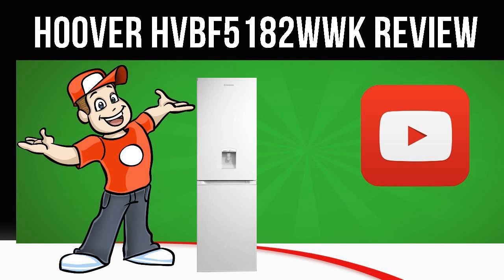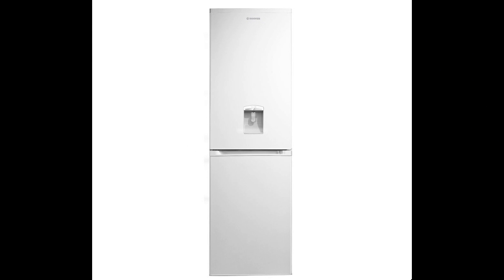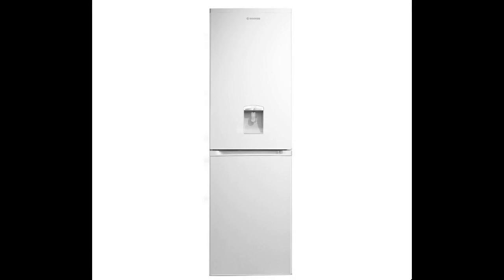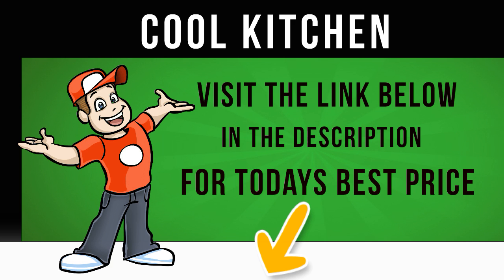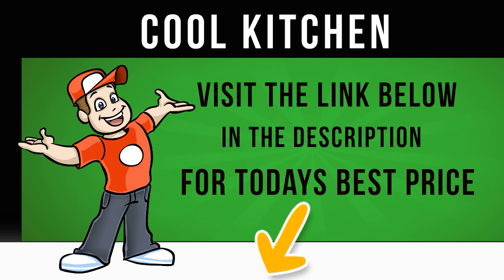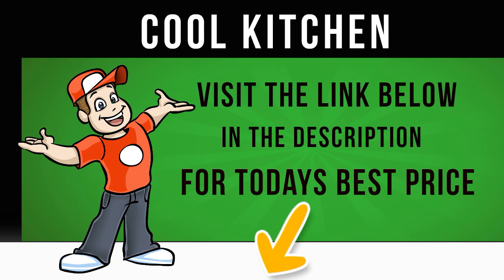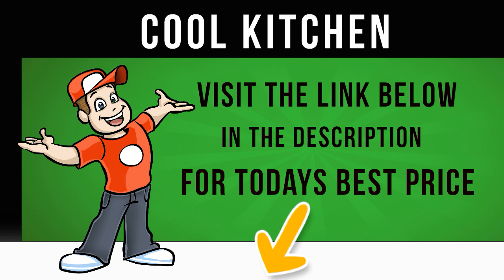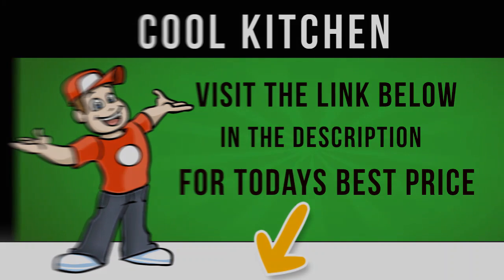Hoover HVBF5182WWK - Fridge Freezer - HVBF5182WWK Review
Top features: 50/50 split with loads of internal storage Cold water on tap with an in door water dispenser Cost effective and energy efficient 50/50 split

The Hoover HVBF5182WWK Fridge Freezer in white gives you ample space for your fresh and frozen groceries, plus a chilled water dispenser and frost free technology.

Enjoy 174 litres of fridge room for all your fresh produce, drinks and dairy.

Three safety glass shelves and an extra shelf above the salad crisper give you a reliable and stable way to store your various items and containers.

The shelves are adjustable to help you accommodate groceries of different sizes, and there are three door balconies to store bottles, jars and similar items.

In the freezer, the HVBF5182WWK gives you 81 litres of space to keep frozen food.

Four drawers allow you to compartmentalise different foodstuffs, and are clear which makes checking stock levels and conditions quick and simple.

Cold water on tap Thanks to its in door water dispenser, the Hoover HVBF5182 WWK Fridge Freezer allows you to enjoy a chilled drink whenever you like.

Top up the internal water tank to make sure you can dispense a glass of nature's finest at the touch of a button.

Since the appliance isn't plumbed, it's simpler to configure with your kitchen.

Cost effective The HVBF5182WWK Fridge Freezer incorporates Hoover's frost free technology in the freezer compartment, preventing the accumulation of ice so that you never need to defrost it.

In the fridge, automatic defrosting similarly takes care of ice build up to make appliance maintenance a lot simpler.

An A+ energy efficiency rating assures you of savings on household bills and helps to reduce your carbon footprint too.

Keep your food safely stored in the white Hoover HVBF5182WWK Fridge Freezer .

Read the latest reviews and get the best price for the Hoover HVBF5182WWK today.